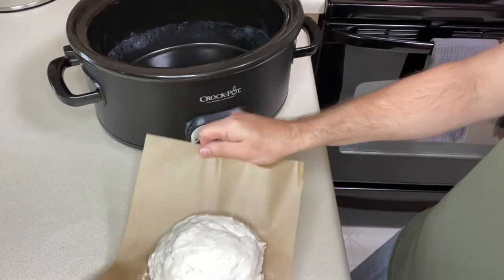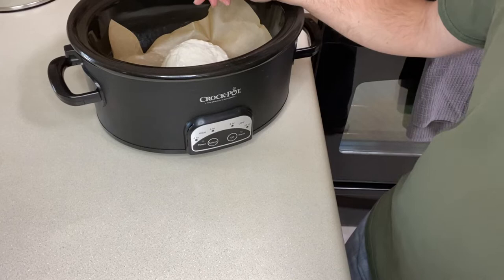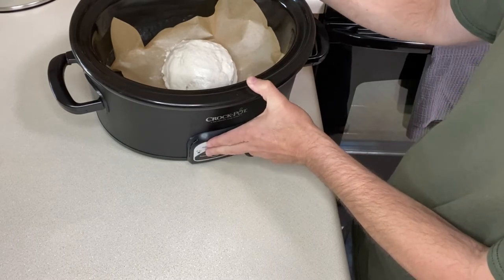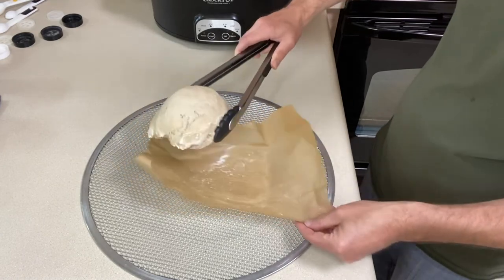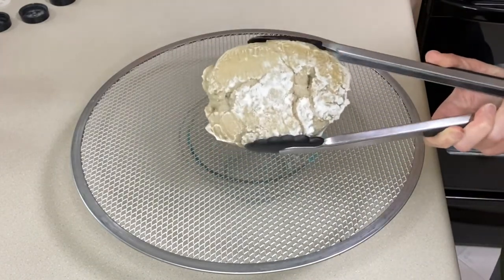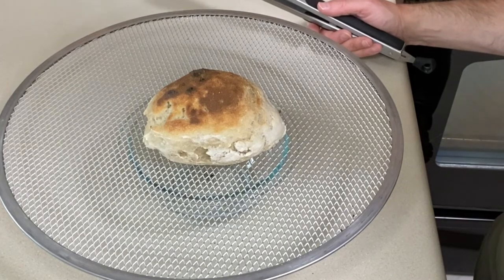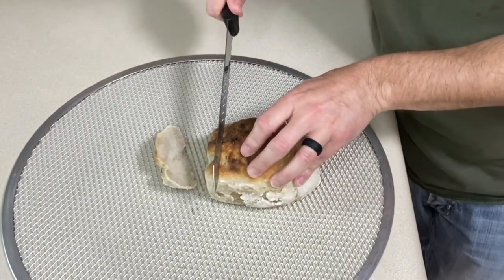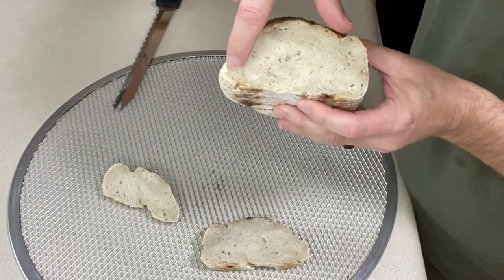GLUTEN FREE BREAD FAIL | Gluten Free Crockpot Bread | Gluten Free Artisan Bread in 5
Not every recipe can be a success which is why I decided to post this Gluten Free Bread Fail. I tried making gluten free crockpot bread from the Gluten Free Artisan Bread in 5 Minutes a Day cookbook. Every recipe I have made from them so far has been great but this one was a flop. While this recipe didn’t work for me, I’m super excited about continuing to bake from the book and find more great recipes that taste great and are easy to make!

Gluten Free Artisan Bread in 5 Minutes a Day

Ingredients Needed:
White Rice Flour
Sorghum Flour
Tapioca Starch
Potato Starch
Xanthan Gum

Suggested Equipment:
Kitchen Scale Amazon Basics
SMARTAKE 300PCS Parchment Paper Sheets, 12 x 16 IN Pre-Cut
Cambro 6-Quart Round Food-Storage Container with Lid, Set of 2
Pizzacraft 15" Square ThermaBond Baking/Pizza Stone

00:00 | Gluten Free Crockpot Bread Fail Intro
01:09 | Shaping the Bread
02:23 | Baking the Bread in the Crockpot
06:06 | Finished Gluten Free Bread

Music Shapes of Things by Michael Lockwood